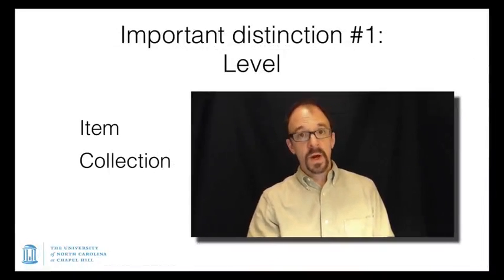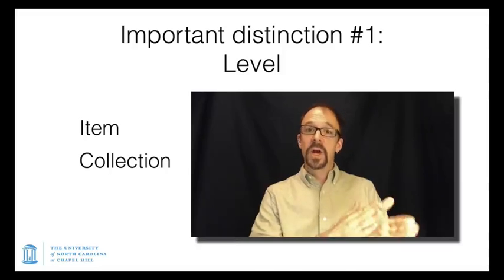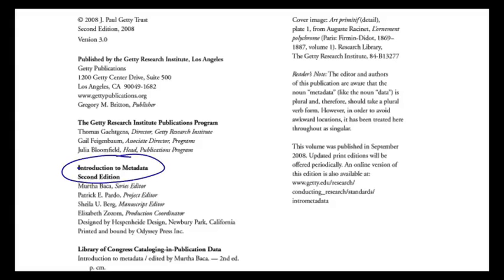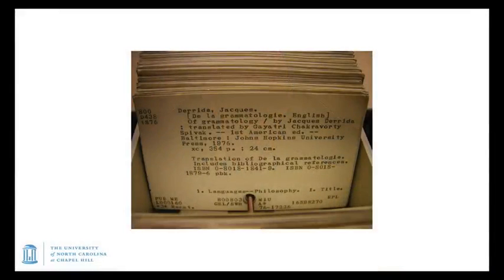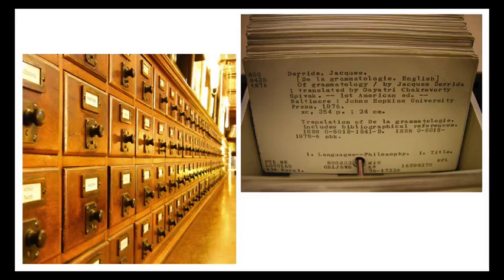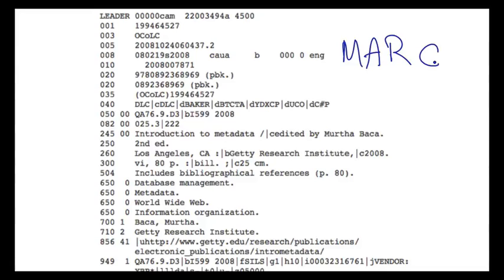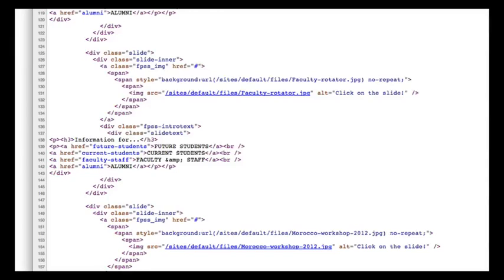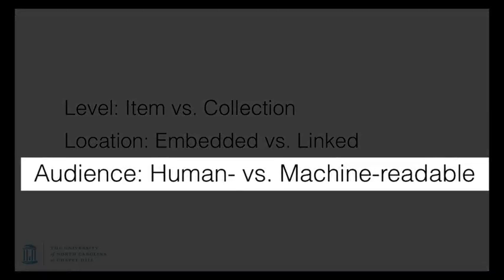Metadata MOOC 1-14: Important distinctions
Metadata MOOC
Unit 1: Organizing Information
Video 14: Important distinctions